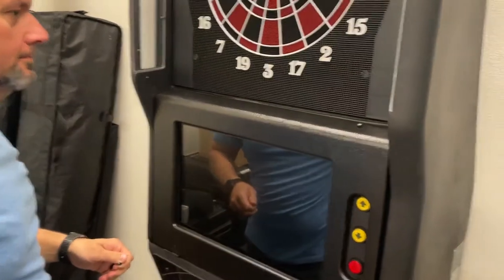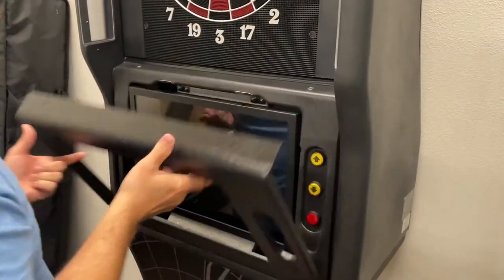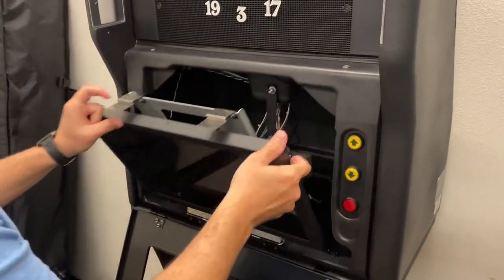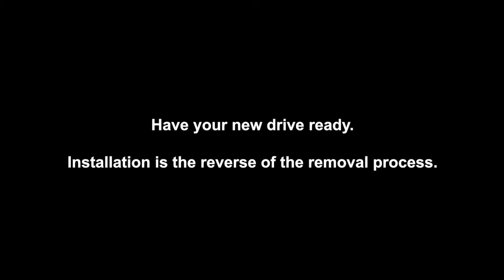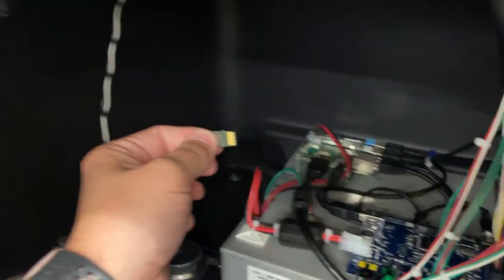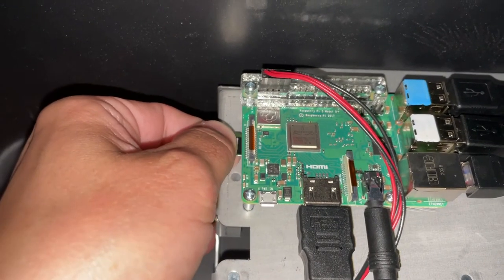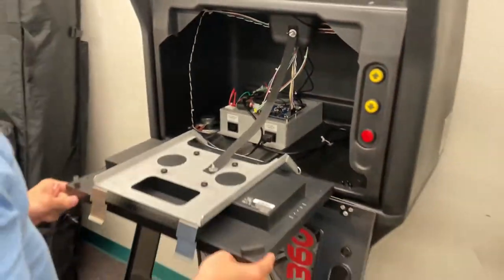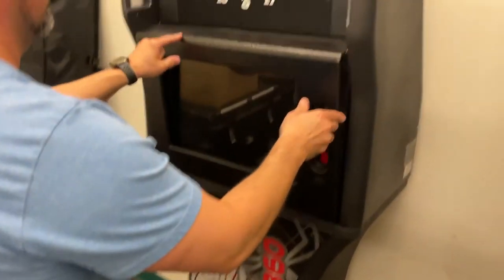Change the hard drive in your S2000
Quick "how to" on swapping out your hard drive on a Spider 360 2000 series dartboard.